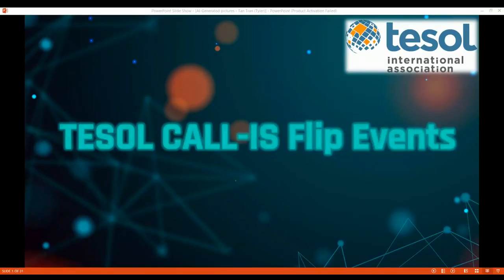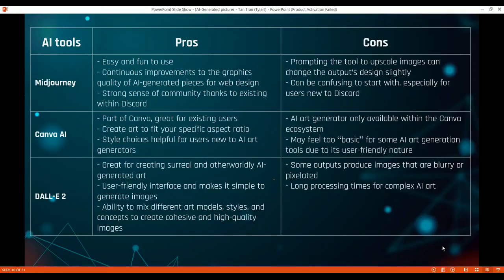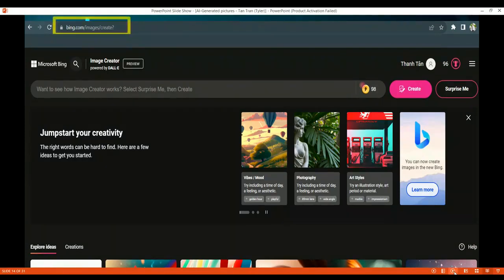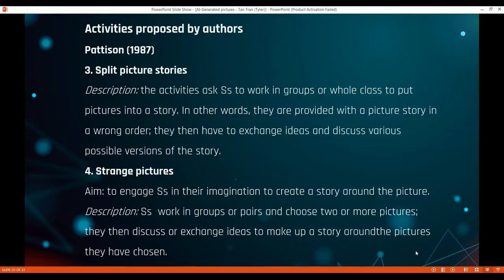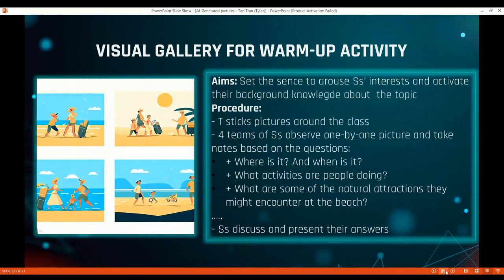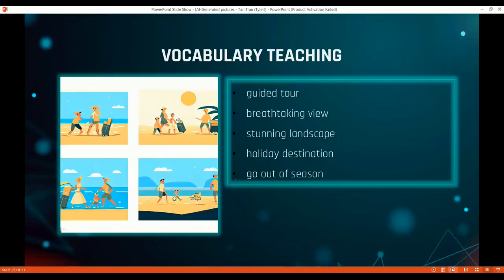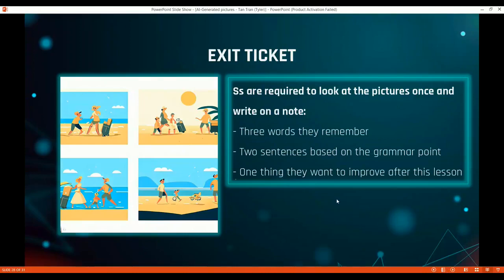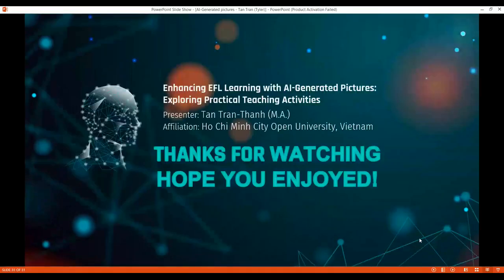Enhancing EFL Learning with AI-Generated Pictures: Exploring Practical Teaching Activities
Enhancing EFL Learning with AI-Generated Pictures: Exploring Practical Teaching Activities by Tan Tran-Thanh

Numerous studies have provided compelling evidence regarding the positive impact of utilizing pictures in English as a Foreign Language (EFL) classrooms. These visuals not only facilitate comprehension but also enhance learners' motivation (Wright, 1989). Moreover, pictures are adaptable to students at various levels of language proficiency and contribute to an enriched classroom experience (John, 2003; Keddie, 2009). Despite the undeniable advantages associated with the use of pictures, EFL teachers often face the challenge of dedicating considerable time and effort to creating or searching for appropriate pictures that can effectively capture students' attention and align with the lesson objectives. However, the emergence of AI technology offers a promising solution by providing valuable support to teachers. In this presentation, the viewers will have the opportunity to explore various AI tools designed specifically for generating pictures. The presentation will also showcase a range of visual activities that educators can implement to actively engage students, activate their prior knowledge, and foster the development of their visual literacy skills. Through practical demonstrations and hands-on exercises, the viewers will gain valuable insights into the effective utilization of AI-generated pictures as a means of facilitating learning and promoting student engagement.

Tan Tran-Thanh is currently serving as a visiting English lecturer at Ho Chi Minh City Open University and the Ho Chi Minh University of Technology. He has been involved in English language teaching learners English as a second language and test preparation courses for standardized tests. His research interests include but are not limited to technology-assisted teaching, teaching methodology, and skills embedded in standardized tests (e.g. IELTS, TOEIC). His works have been published in Vietnamese and international specialized journals.